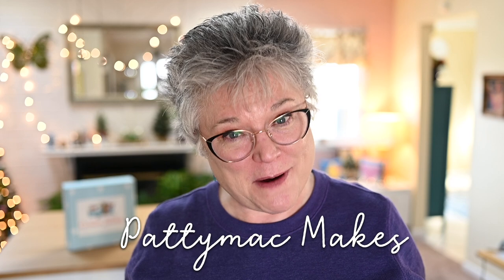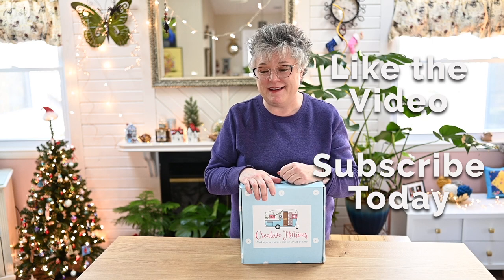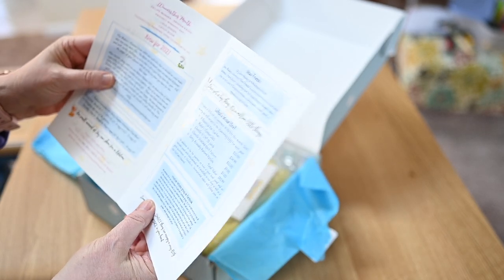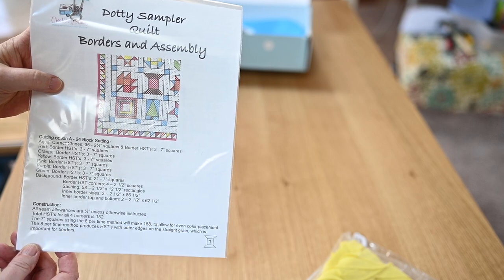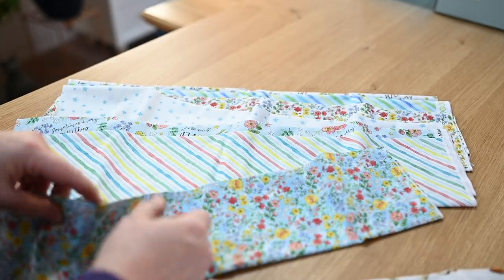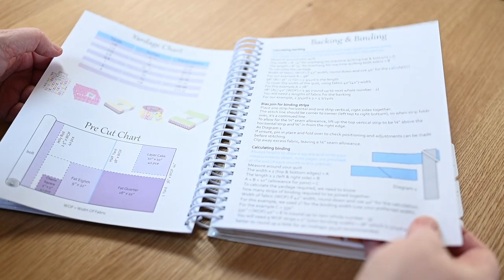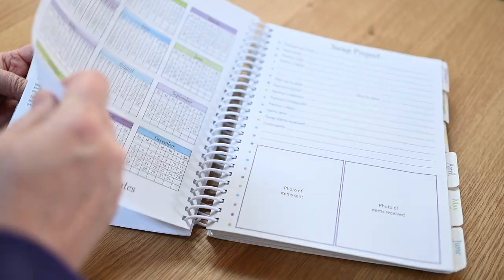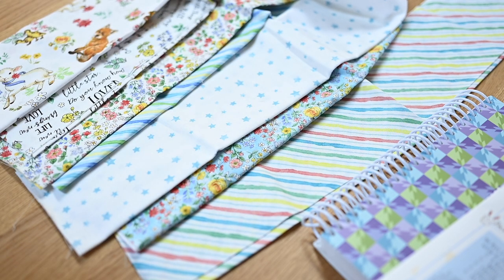Creative Notions Unboxing | Quilt Subscription Box UNBOXING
Creative Notions Unnboxing the December 2020 box. Join me as we unbox the latest box from Creative Notions. It's full of springtime joy and sure to put a little pep in your step.

TIMESTAMPS:

0:00 - 01:35     Introduction and welcome
01:36 - 2:27     Preview of the Creative Notions Quilt Subscription Box
02:28 - 03:55   Opening the Box
03:35 - 09:18   First Impressions on what's included
09:19 -  12:07  Closer look at this month's fabric
12:08 - 16:22   Closer look at the Maker's Planner
16:23 - 17:29   Revisting the fabrics
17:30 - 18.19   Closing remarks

Hey Makers!

xoxo,

Pattymac 💛